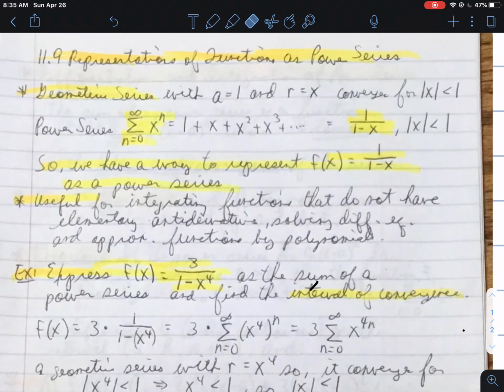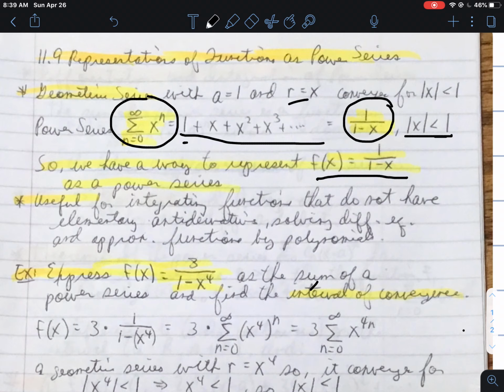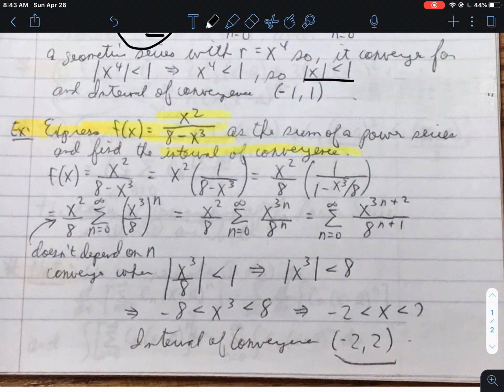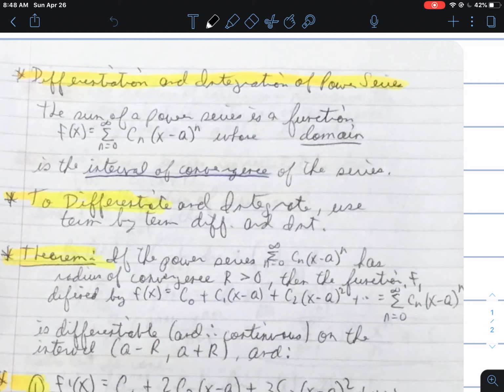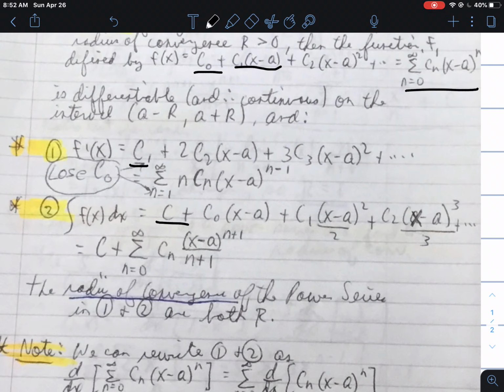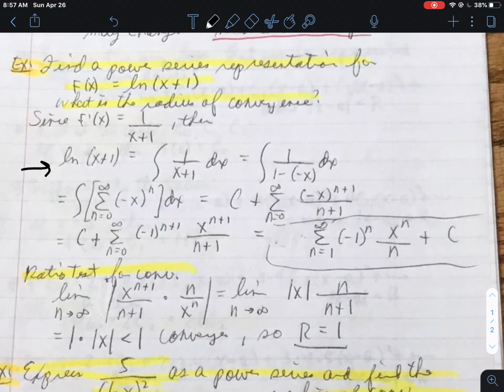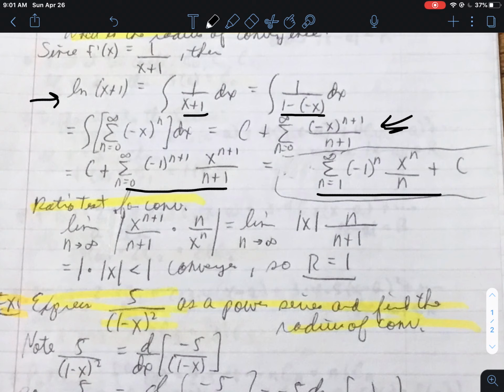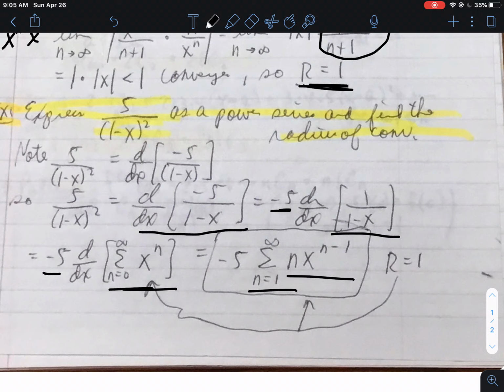Math 1552 Section 11.9